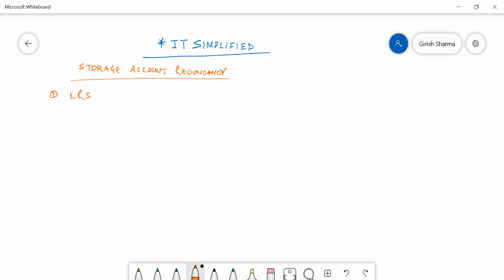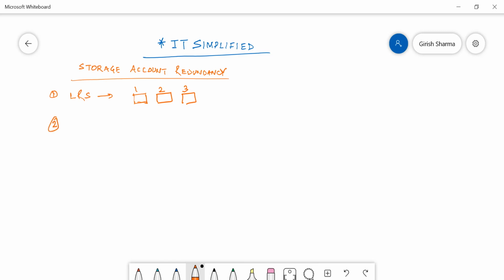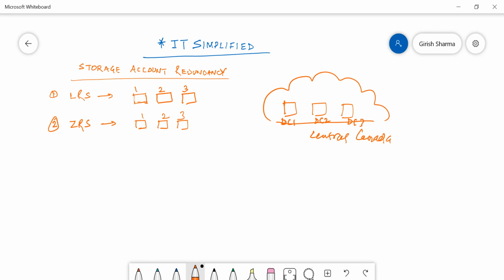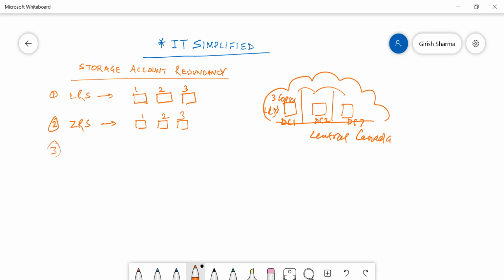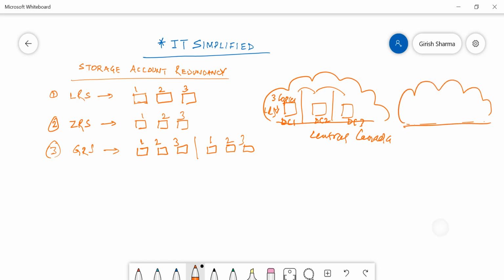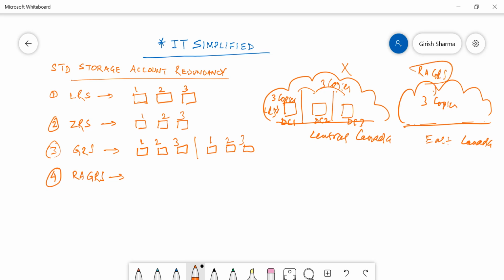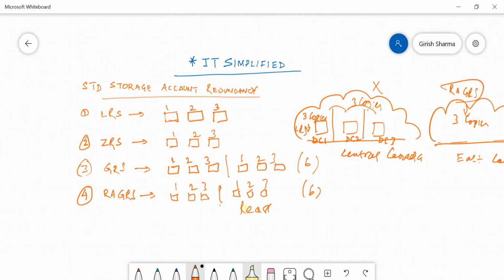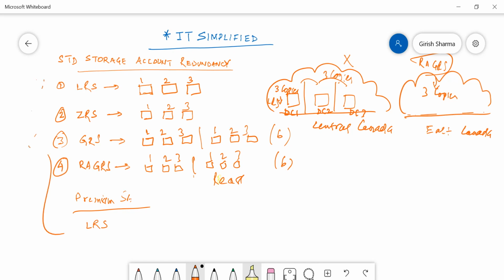Azure - Storage Redundancy Option ?